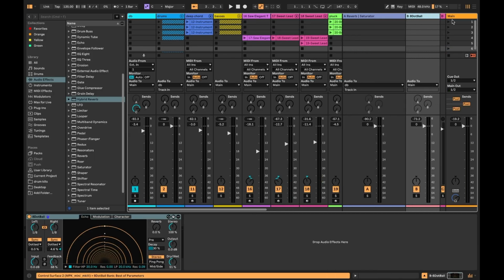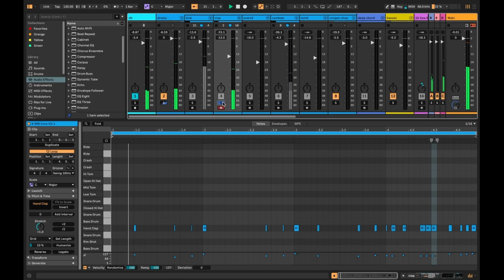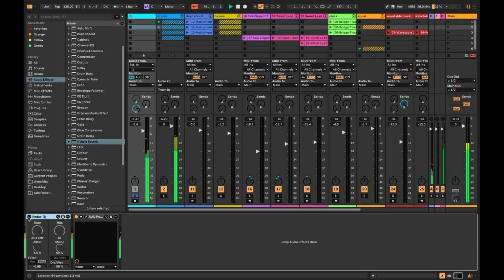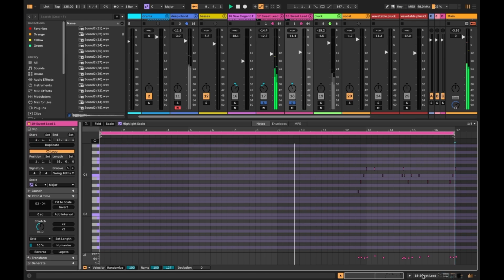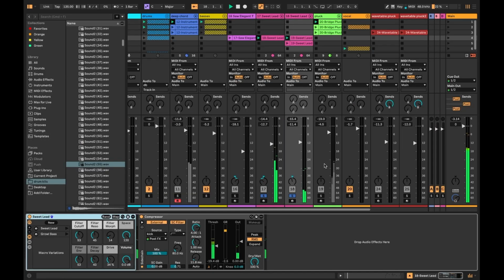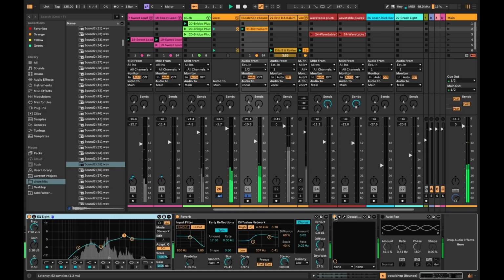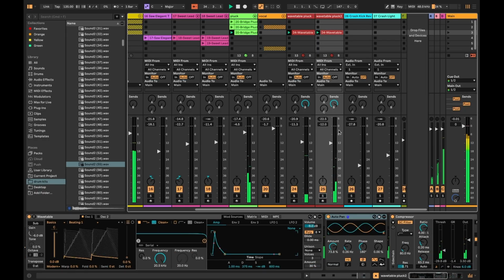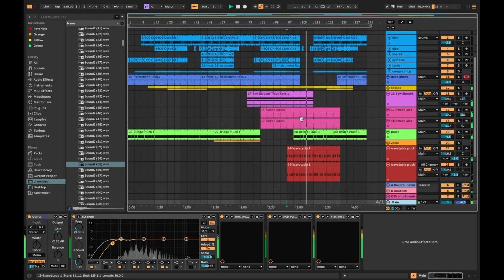how to make progressive house music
in this video youll see me breakdown how i made a track inspired by the early greats in progressive house music. a lot of rave and techno inspired sounds spilled over into my inspiration for this specific cook up as well. hope you enjoy this tutorial and learn a thing or two from it !

find some other music of mine on streaming under the name : anthony mangieri & MadAnthony

if youre curious about the one shot sample kit

00:00 intro
00:58 getting started
02:05 kick drum
02:30 drum sample chopping technique
03:10 rest of the drums
04:32 dub chord one shot
05:09 the bass
06:15 plucky lead
07:10 pad chord layer
07:48 vocal chop
09:15 more synth plucks
09:38 frank lucas sample
10:20 arrangment process / finishing touches